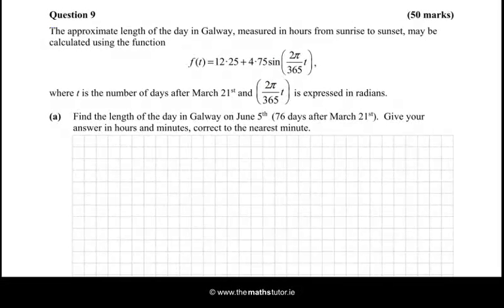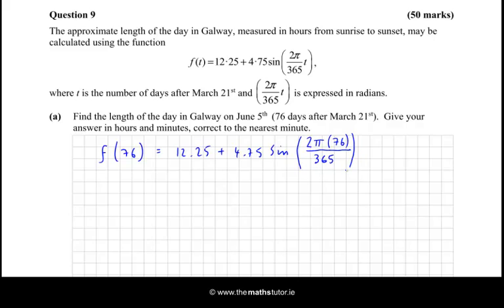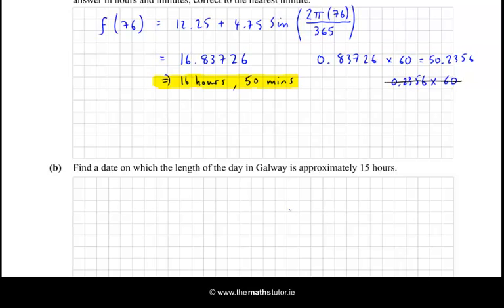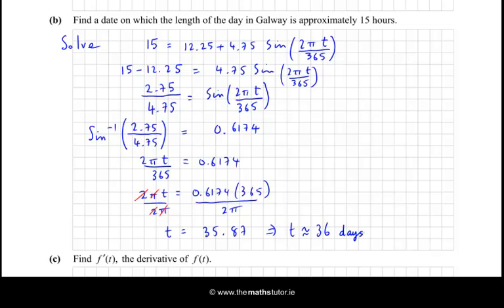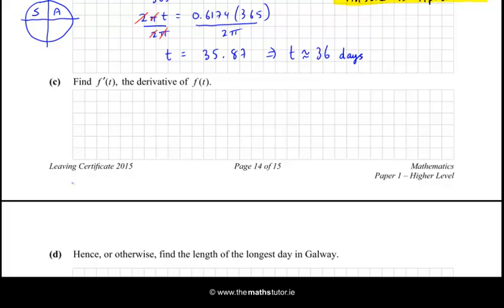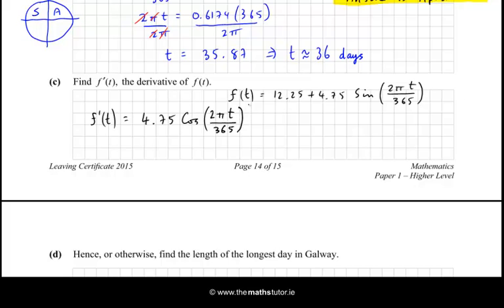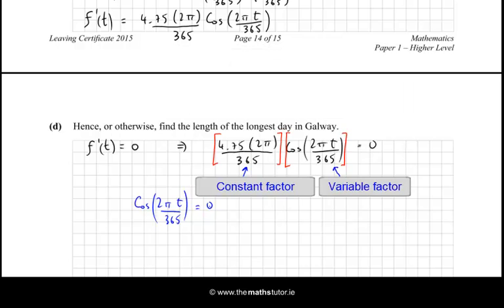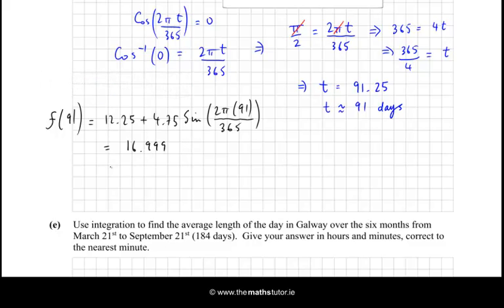2015 Paper 1 Question 9 - Leaving Cert Higher Project Maths